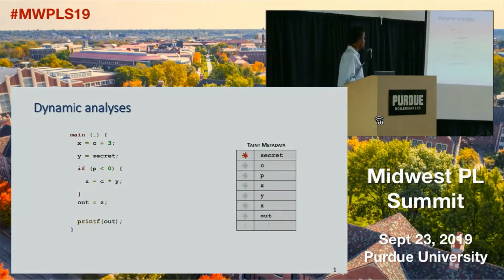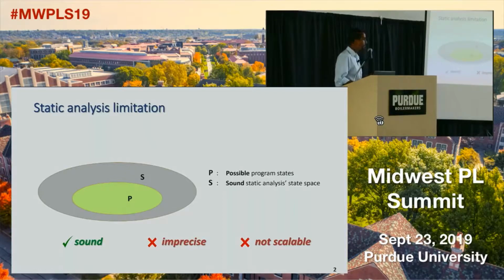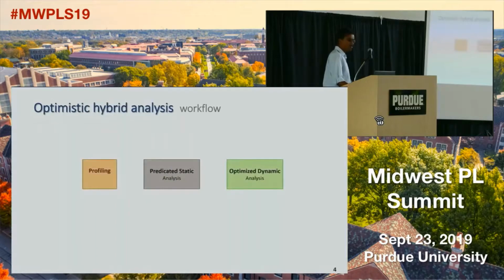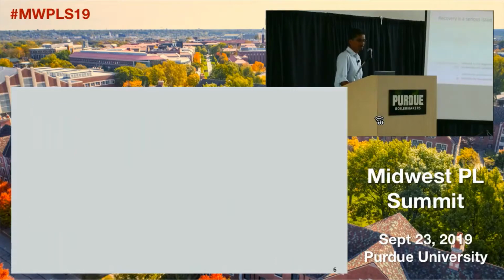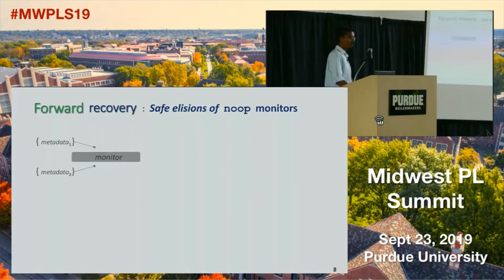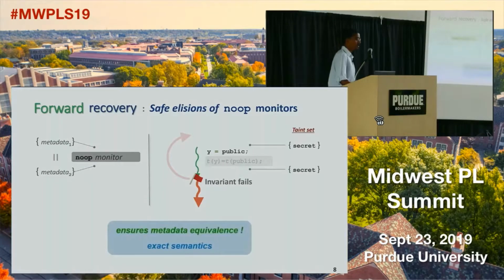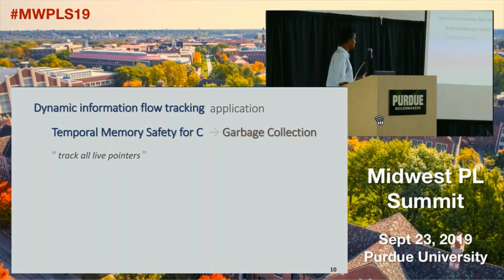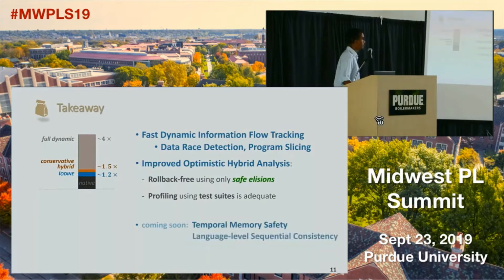[Midwest PL Summit] Optimistic Hybrid Analysis for Fast Dynamic Information Flow Tracking